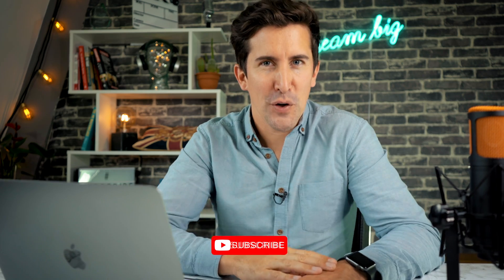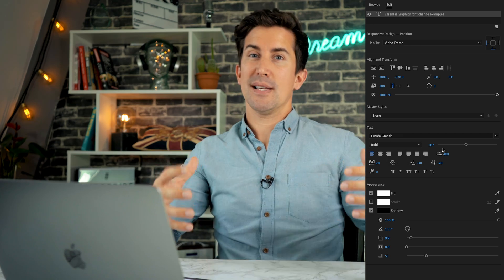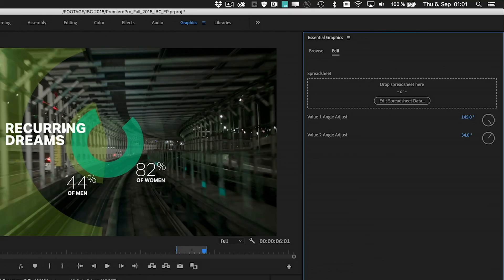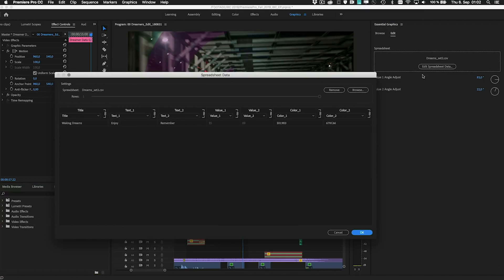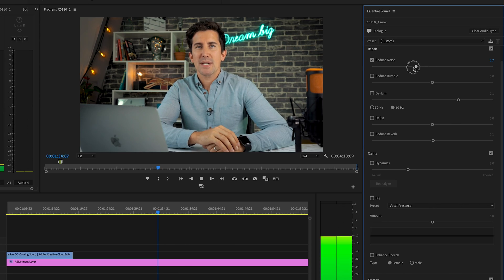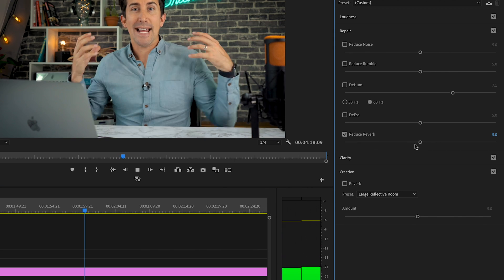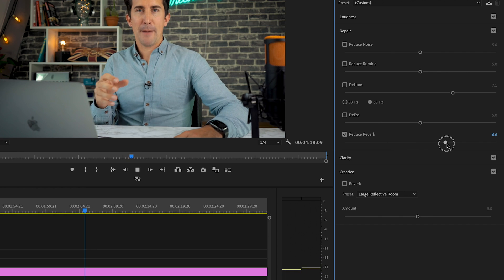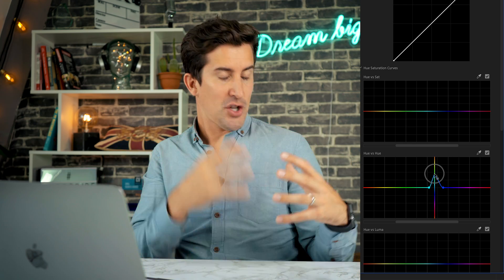What's NEW in Adobe Premiere Pro CC 2019 - WATCH this to see all the top new features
What's NEW in Adobe Premiere Pro CC 2019. At Adobe Max, Adobe announced this years Adobe Premiere Pro CC update with some great new features.

Mark Brown at Editors Keys runs you through what's new and interesting with this new Adobe update.